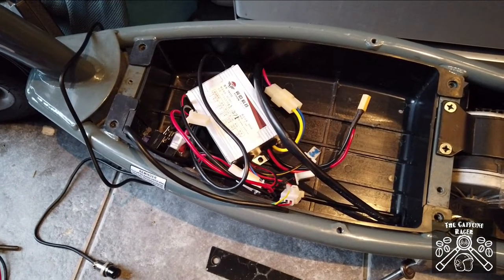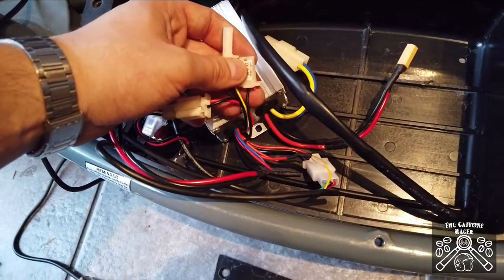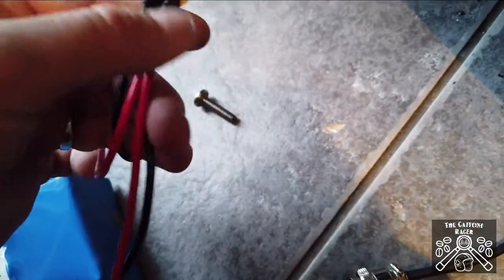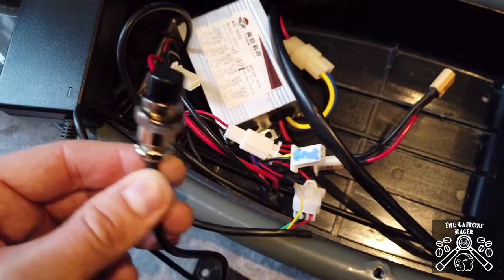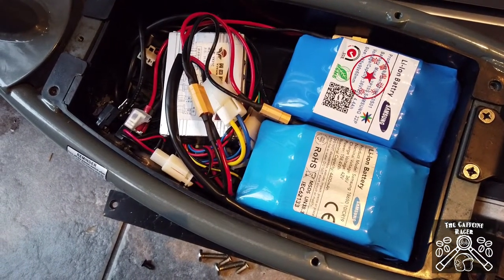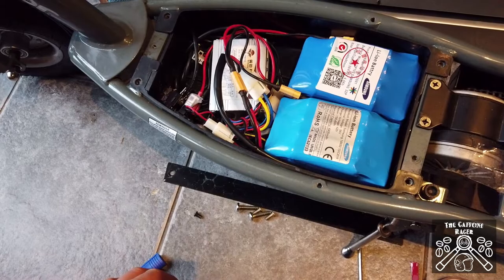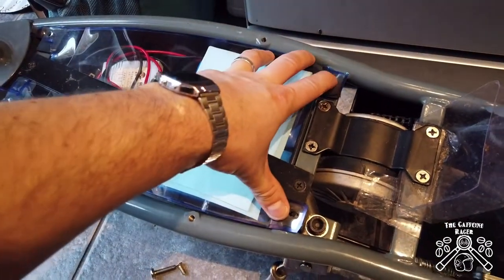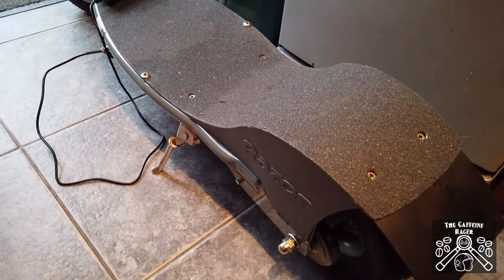Razor E300 Upgrade - Fast 36v Original motor- my mods phase 1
Something different for my channel.

thumb throttle
36v 800w ESC
XT60 connectors
XT60 parralel Connector if u dont want to make them
Grip tape

42v Charger

Plug for charger is and GX12